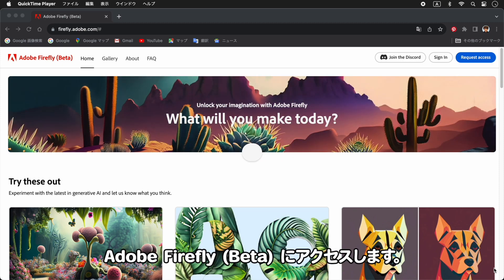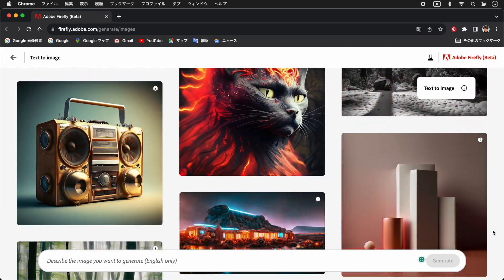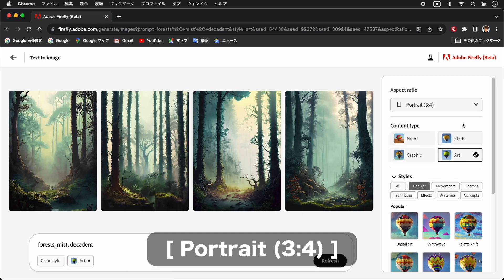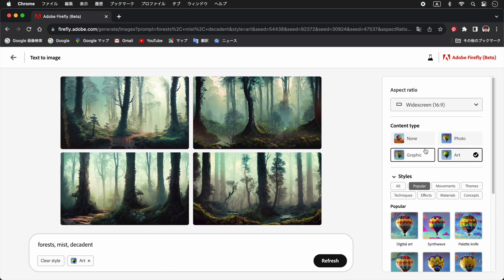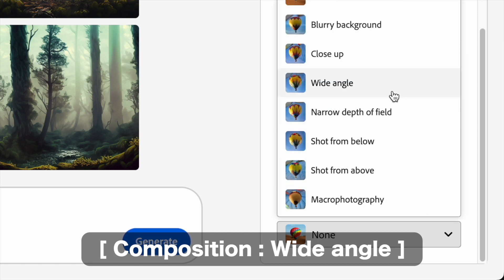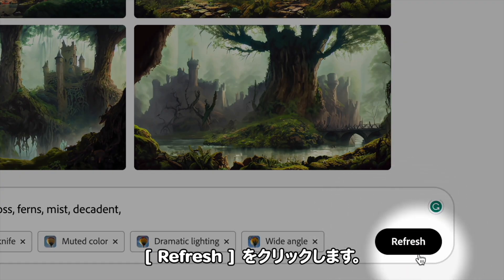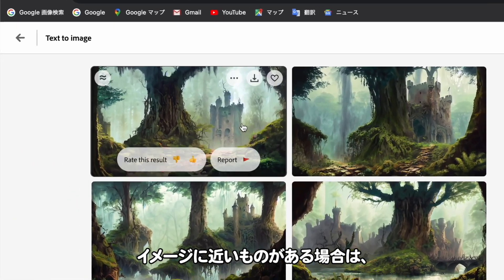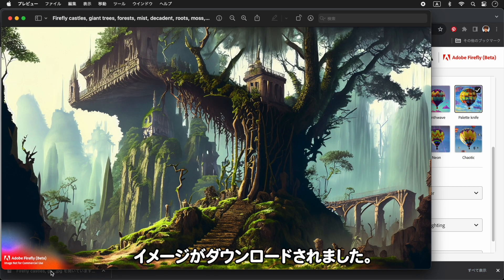画像生成AI「Adobe Firefly (Beta)」やってみた。キーワードだけでも生成できる！最も簡単な使い方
Adobe は、画像生成 AI「Firefly」のベータ版をリリースしました。また、Photoshop ですでに採用されている「コンテンツクレデンシャル機能」にも対応しています。Firefly は、現在ブラウザのみで利用可能ですが、今後は Adobe 製品で直接扱うことができるようになります。※現在は日本語に対応しています。

【目次】
00:00 はじめに
[STEP-01] ベースをつくる
00:36 テキストから画像へ
02:30 縦横比率を設定
03:30 コンテンツタイプを設定
04:46 その他のオプション
[STEP-02] テキストを追加する
05:46 新しい被写体を追加
06:33 その他の要素を追加
[STEP-03] 画像生成を仕上げる
07:50 イメージをリフレッシュ
08:30 保存と出力

Firefly ベータ版では、テキストから画像へ、テキスト効果、ベクトルの色を変更することができます。まだ開発中ですが、画像の作成方法と使用方法に、革命をもたらす可能性があります。Firefly は、Adobe Creative Cloud において、無料で提供されています。 Firefly の詳細については、Adobe Web サイトを参照してください。※現在は日本語に対応しています。

最初に覚えたい！画像生成AI・ジェネレーティブ塗りつぶし (Beta) :